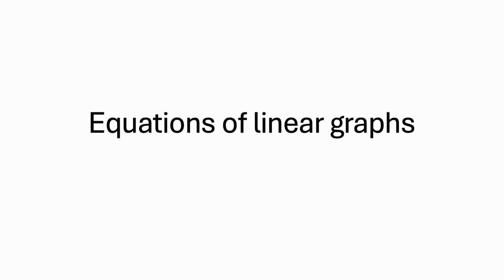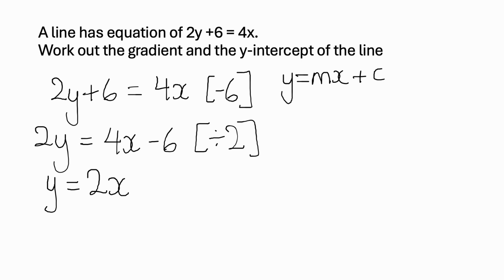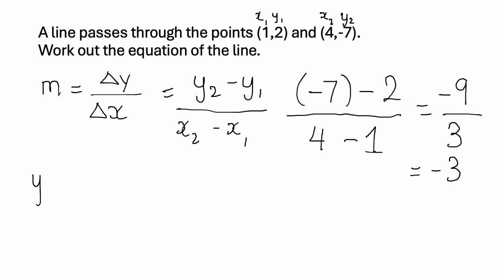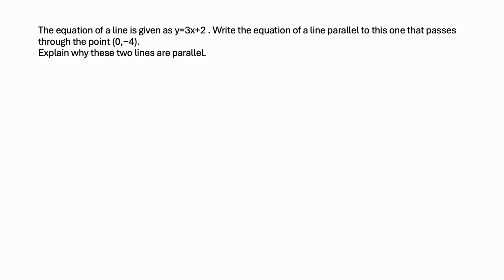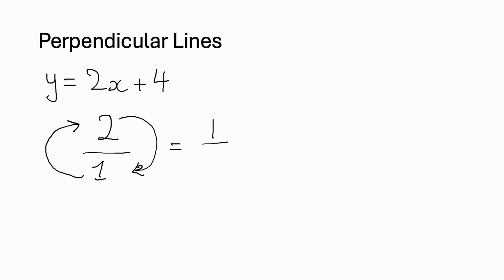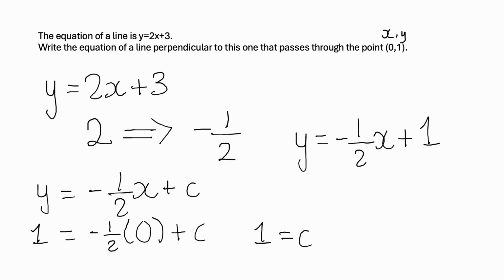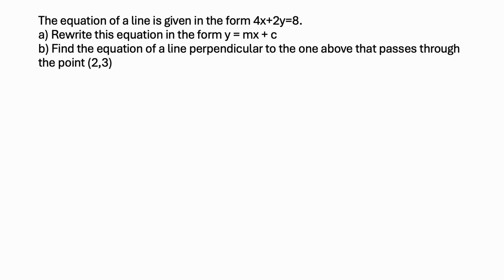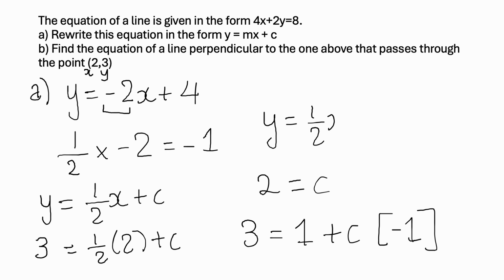Equations Of A Straight Line, Perpendicular Lines & Parallel Lines GCSE Maths 9-1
This is a video on equations of a straight line, perpendicular lines and parallel lines which aligns with GCSE Maths 9-1 specification.